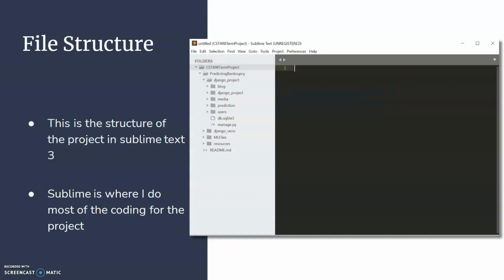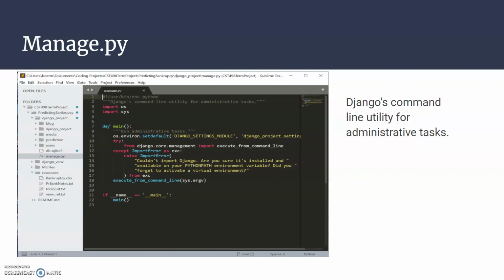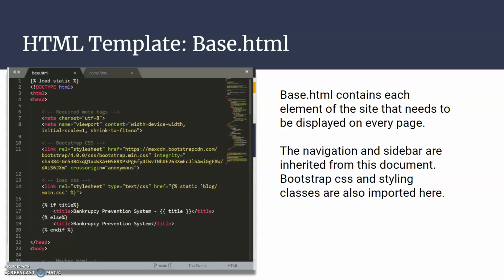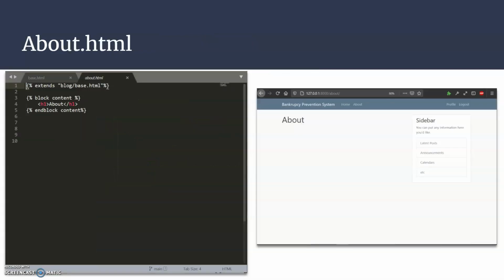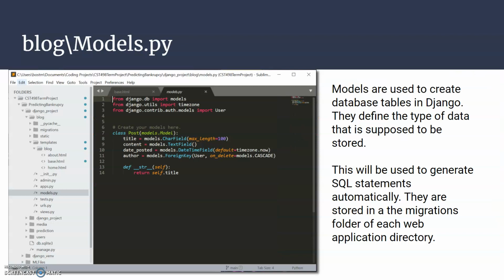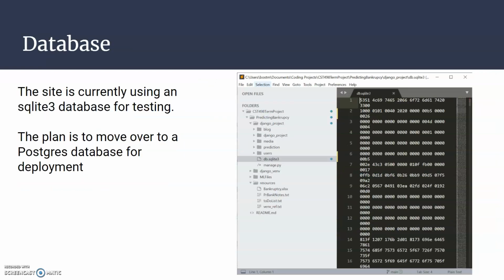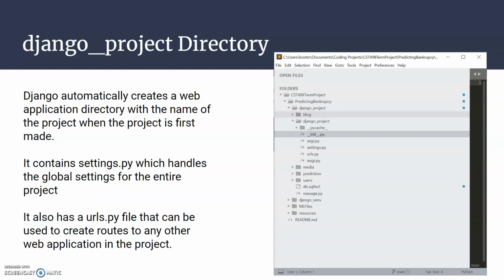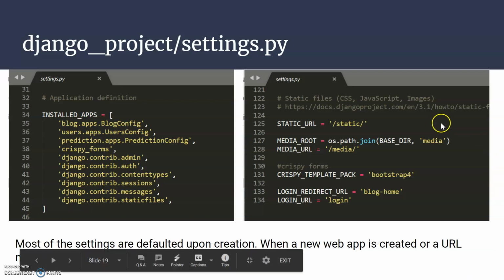CST 498 Individual report 1